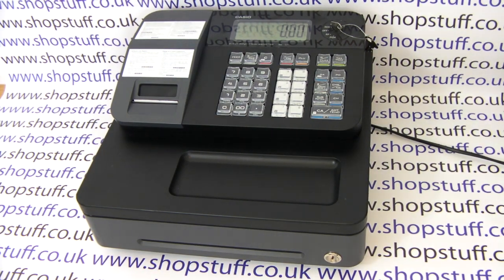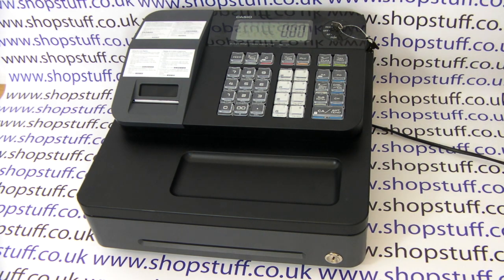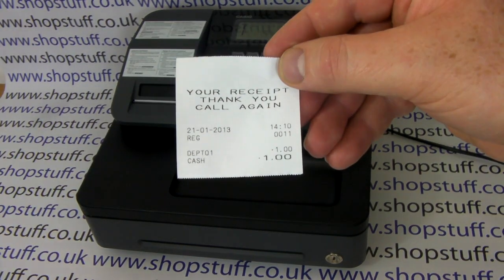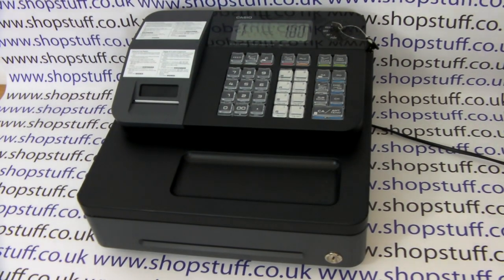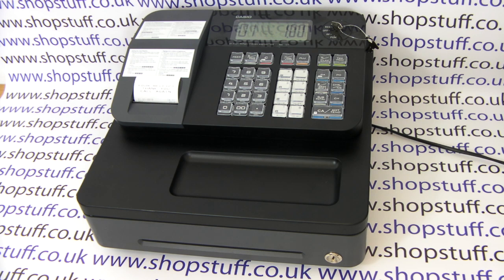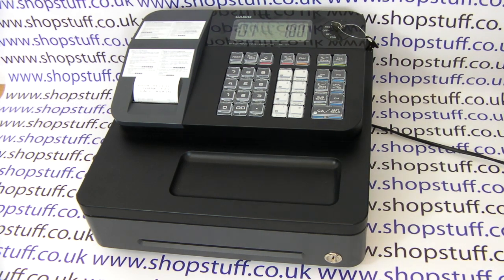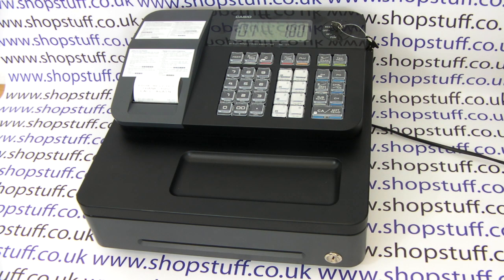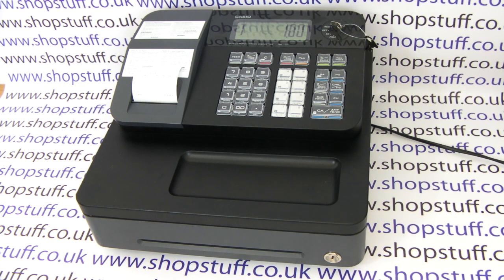Casio SEG1/ Casio SE-G1 Cash Register Demonstration & How To Use Guide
Casio SE-G1 has sadly been discontinued by Casio and is no longer available, for technical support on your SE-G1 please

From Amazon

From Ebay